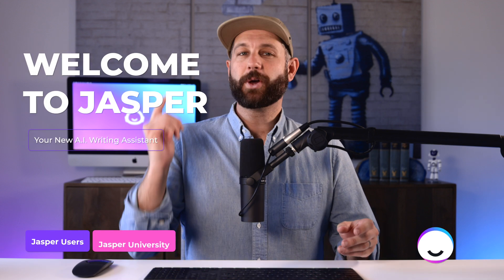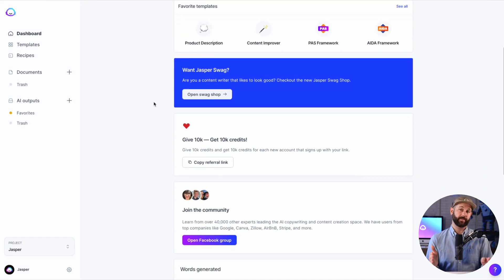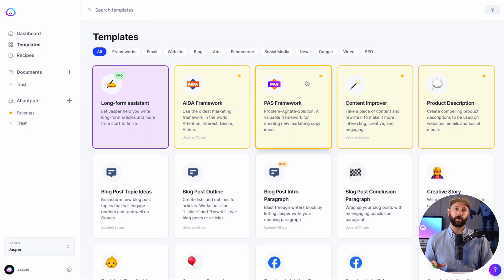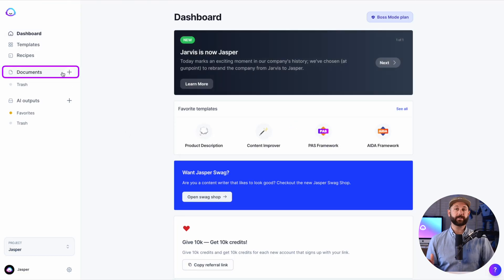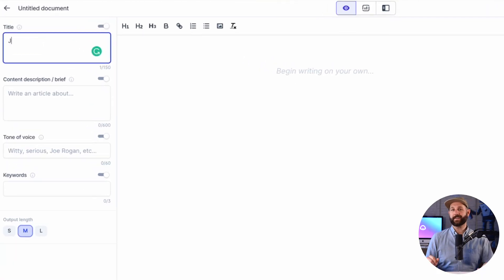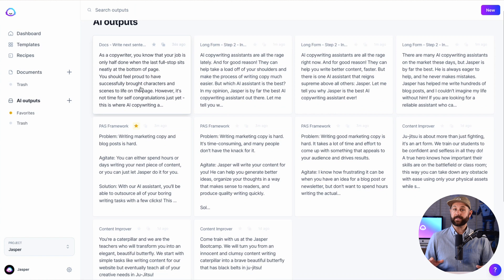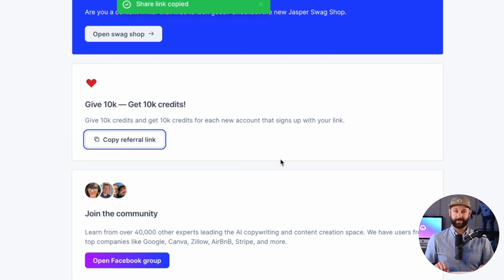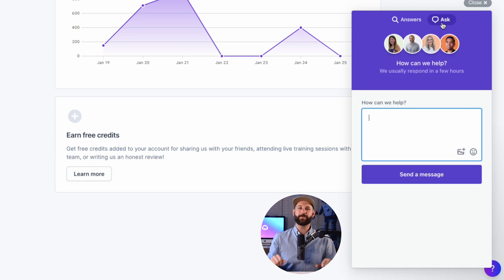Welcome to Jasper - Your Personal AI Copywriting Assistant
Welcome to Jasper, your new personal AI copywriter! Here is everything you need to know to get started with AI copywriting.

Read our full AI Copywriting guide featuring tons of tips and other tools to try